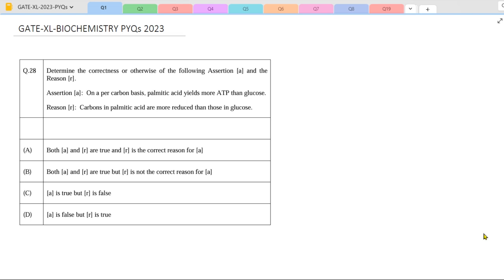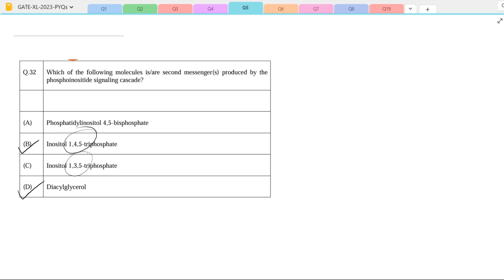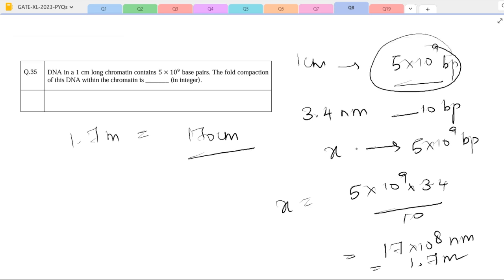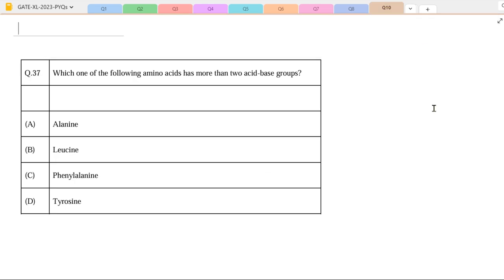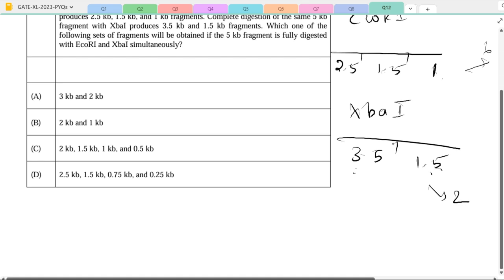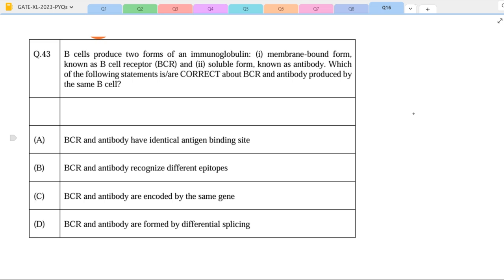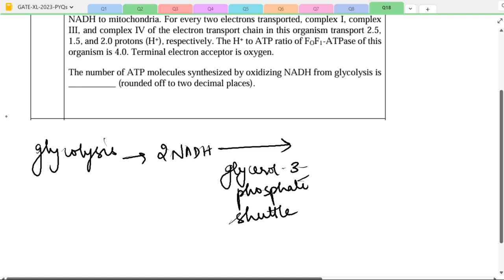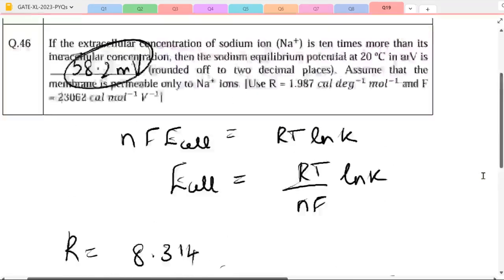Biochemistry GATE XL 2023 PYQs solution || Target GATE XL 2025.